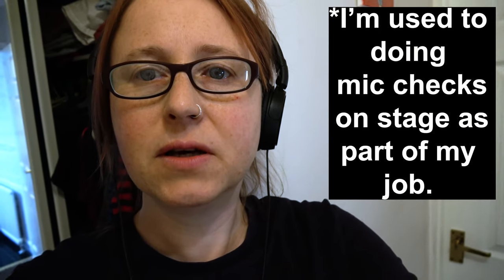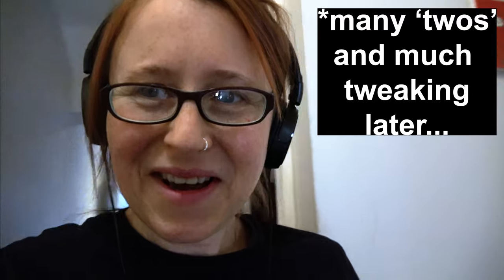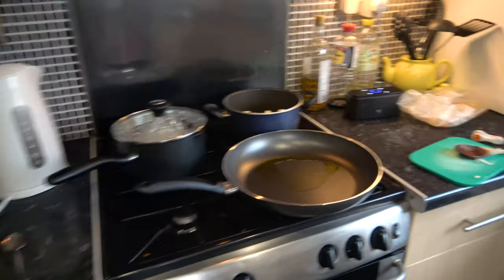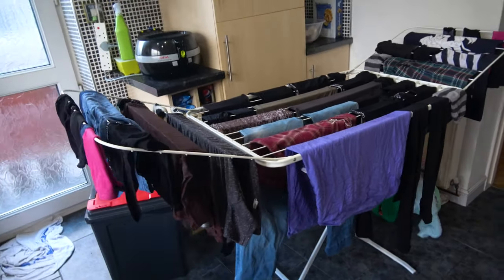Trying the TARION SHOTGUN VIDEO CAMERA MICROPHONE. Unboxing/review plus VLOG!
I am trying the Tarion video camera shotgun microphone in today's vlog. Thank you to Tarion Official for sending me this external shotgun mic to try out.  🙏🏽 🎤

Here is the mic featured in this video

In other news, I need to send that split Joby tripod back via a Hermes drop-off place and shock horror - I've run out of tea bags, so it's yet another trip to B&M Bargains for me!

I used the external mic with a Sony Handycam FDR AX43

I filmed all out of the house footage, including in the shops with a GoPro Hero 9 with NO external mic

She ships to the UK only. I think you might need an account to see the prices by clicking on the items. At the time of making this video, all items are £3 each.

IB = Invisible Boyfriend. He's my boyfriend. He's real, but he's camera shy so you never see him in the vlogs though you will hear him. He is heard but not seen.

Sub count at time of posting: 3155

This is a very similar stove-top espresso pot to the one I use
My electric coffee grinder

Here is our Amazon Wishlist - as requested by viewers - so if you fancy sending us a little Christmas gift, this is a way you could do this.

My cameras used to film these vlogs:
SONY HANDYCAM FDR AX43
- GoPro Hero 9 Black
- The laptop I use for my video editing (although mine is now suped-up with additional innards not in the original model)
- my 'fluffits'! AKA Rycote windjammers.
- LED Ring Light 10" with Tripod Stand & Phone Holder
- yongnuo YN300 AIR Pro LED Video Light
- JOBY JB01511-BWW GorillaPod 1K Stand
- JOBY Gorilla Pod 3K Stand
JOBY JB01505-BWW GorillaPod 325, Flexible Mini Tripod with Integrated BallHead for Compact and 360 Camera Up to 325 g Payload
Zomei tripod

I'm Imo and she's Izzy. We're a UK mother and daughter vlogging combo that loves to get out and about and exploring South Wales and beyond.

We're a formerly homeschooling/home-educating family of two based in the UK dealing with the daily challenges of managing Izzy's severe, chronic eczema and her education. Our resourcefulness is tested on a daily basis, but we'd love to share our little triumphs and discoveries with you as we go along.

Imo is a flautist/flutist (flute player), and these vlogs will often take you behind the scenes of the life of a professional folk musician. Stand by for bits and bobs of live folk music and dance as they pop up in our day-to-day lives.

These videos will not generally feature recorded background music, making them extra suitable for people who aren't keen on pop music!

Follow this channel for occasional tips on caring for eczema, content relating to the flute, travel (particularly to Lisbon, Portugal), homeschooling and homeschool mom stuff, folk musician lifestyle, and to see what life is like for this little family in our corner of South Wales in the UK.

Daily vlog with no mid-roll ads running